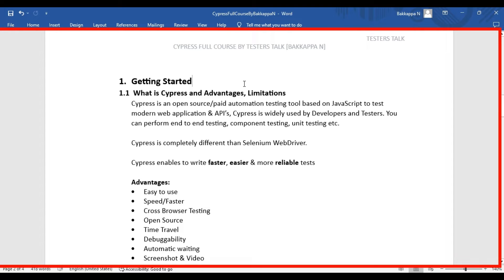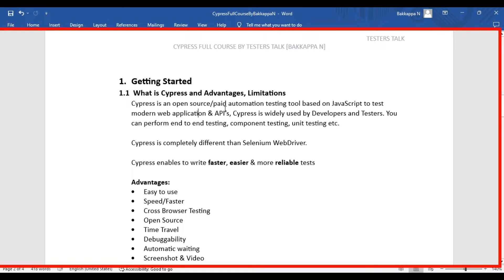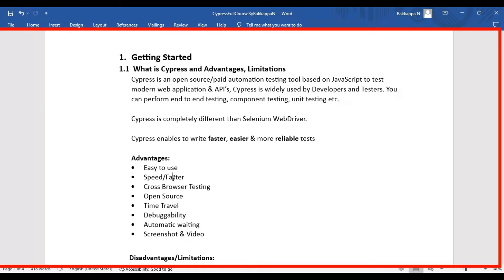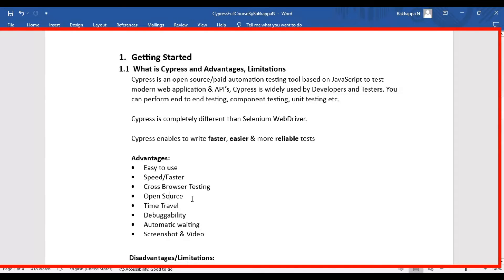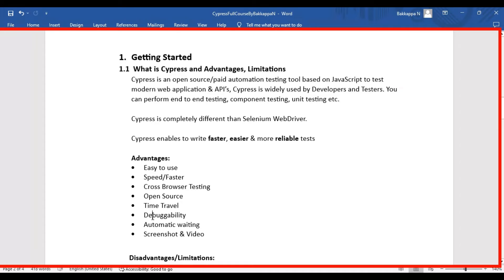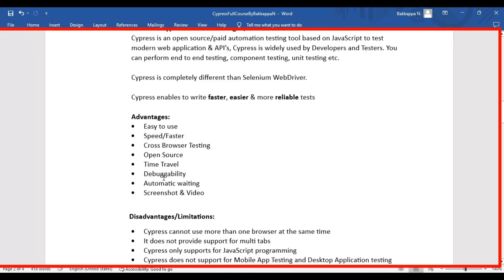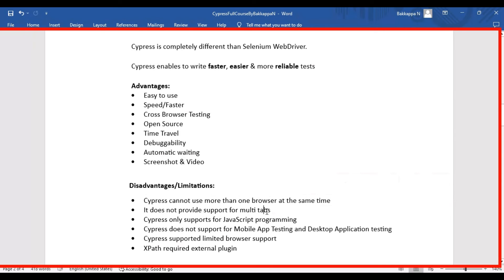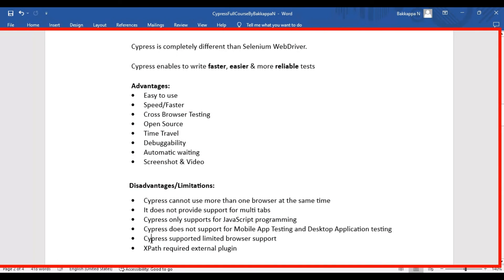Cypress #1 What is Cypress? Advantages & Limitations of Cypress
Cypress #1 What is Cypress? Advantages & Limitations of Cypress | Cypress Tutorial Full Course 2023 | Learn Cypress in 5 Hrs | cypress cypresstutorial tutorial Cypress Automation Testing End to End Web Applications | Cypress is a frontend testing tool for web applications. Cypress runs on Windows, Linux, and macOS. Cypress app is open-source software released under the MIT License while the Cypress Cloud is a web application. Cypress has been compared to Selenium